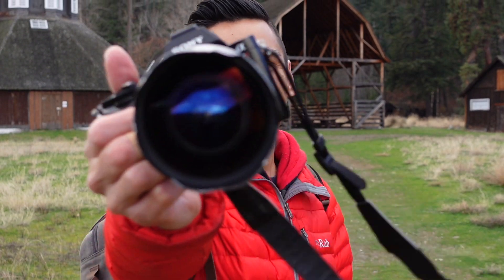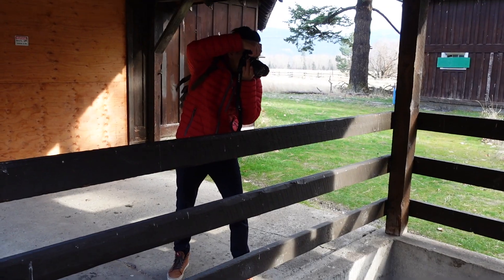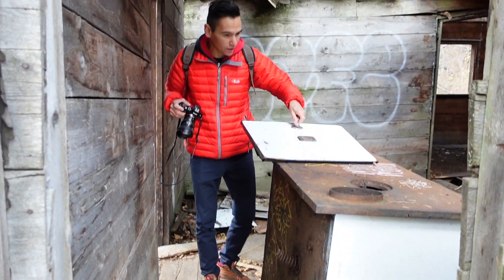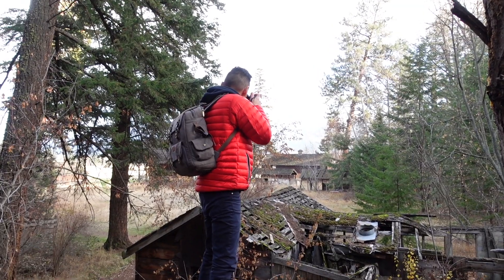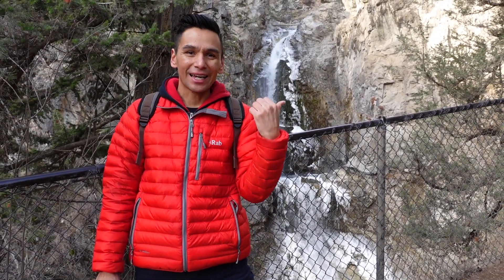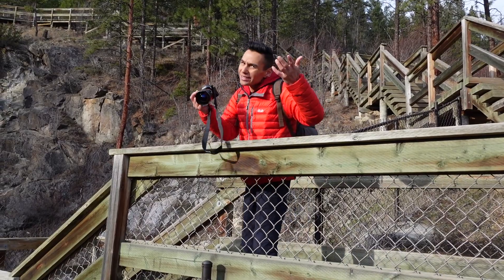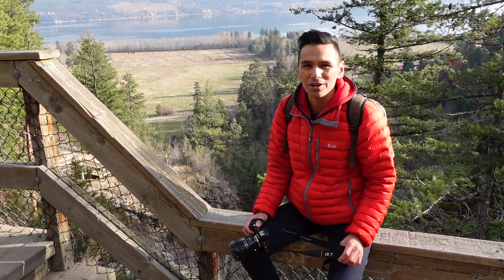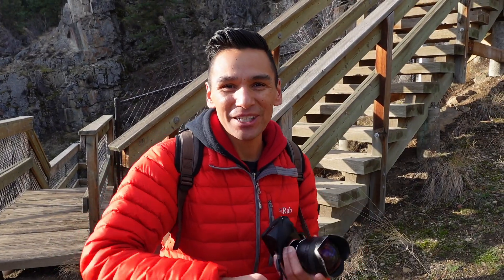Did I Almost Die For This? Nikon 14mm 2.8 Review - Abandoned house photography, waterfall, mountains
Just a quick review of the Nikon ED AF Nikkor 14mm f/2.8 D ultra wide angle lens. This is more of a photo walk around some old abandoned house and then up a mountain with a nice waterfall and some cliffs.

Some sketchy photography goes down in the video (not recommend to do the same). If you like life and don't want to fall to your death taking a picture do not attempt the same foolishness I did. Near death experience may have happened.

This video was shot in Fintry Provincial Park in British Columbia Canada. Fintry is about 30 minuets away from Kelowna BC where I live. All footage shot on a Sony Z-V1. Stills shot on a Sony a7R. Jacket by some awesome company called Rab which is close to Rob, so I'm down with that. ;)

Native American photographer doing photographer things. Exploring Tlingit photowalk in the house.